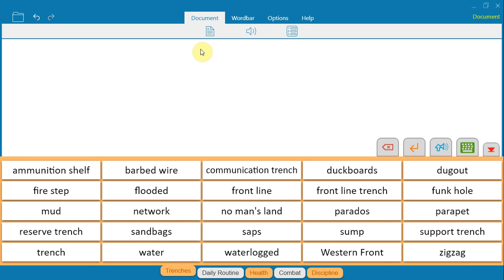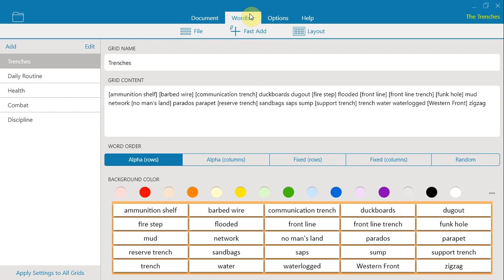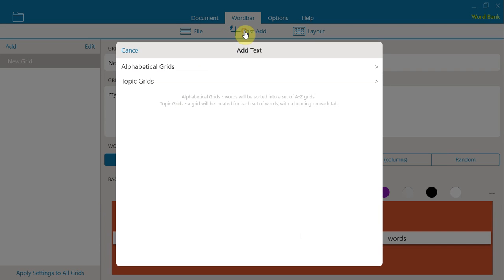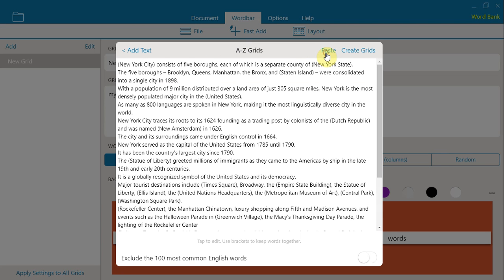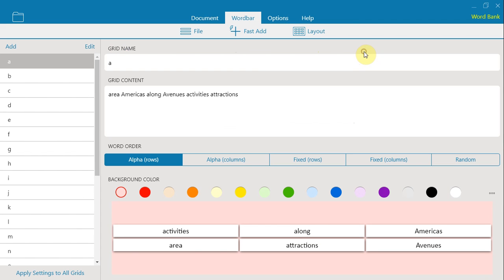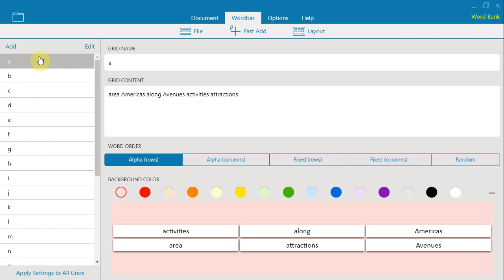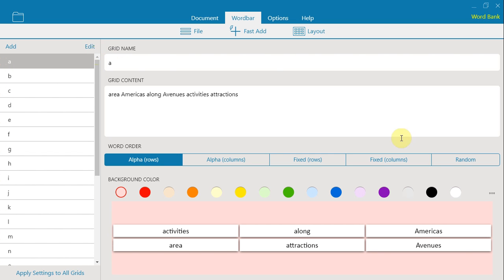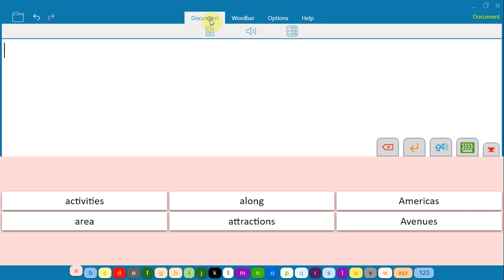How to create an A-Z Wordbar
This tutorial will show you how to create an A-Z Wordbar.